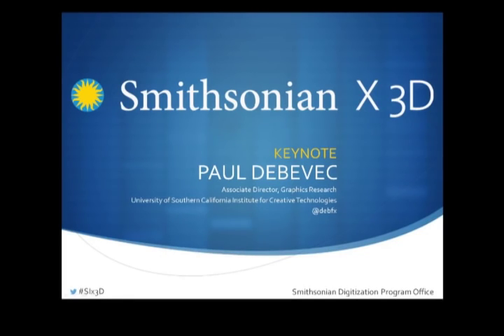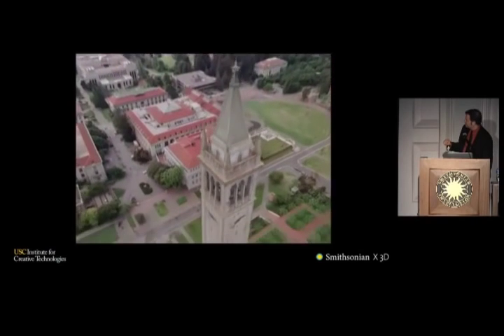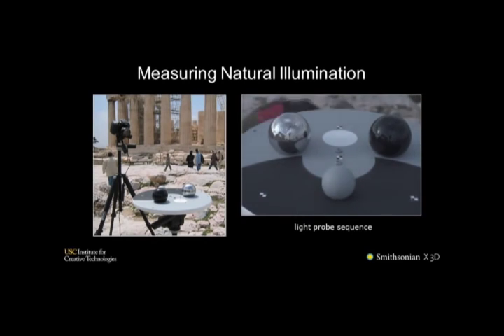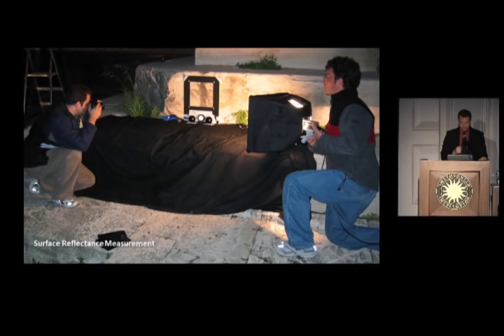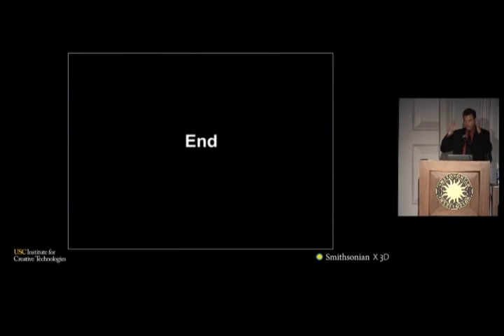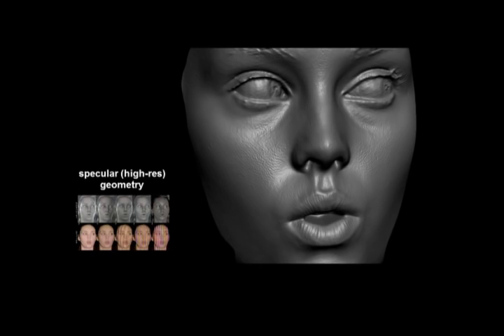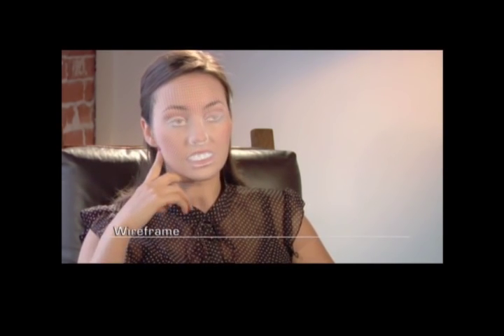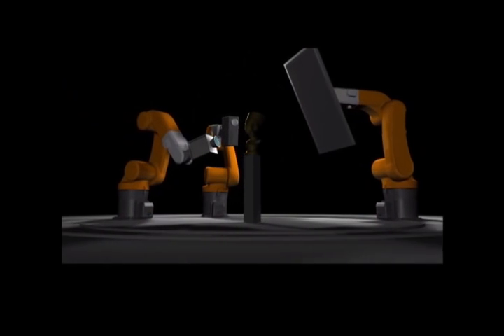Paul Debevec keynote talk at Smithsonian X 3D conference, November 13, 2013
The Digital Emily Project: Achieving a Photoreal Digital Actor (2008)

Acquiring Reflectance and Shape from Continuous Spherical Harmonic Illumination (2013)

Holograms of Holocaust Survivors Let Crucial Stories Live On (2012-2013)

An Autostereoscopic Projector Array Optimized for 3D Facial Display (2013)